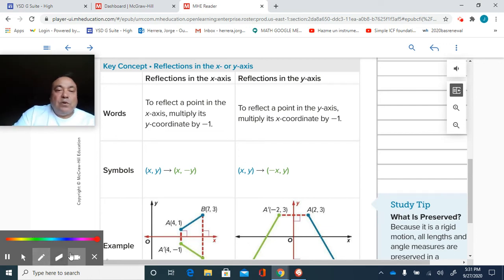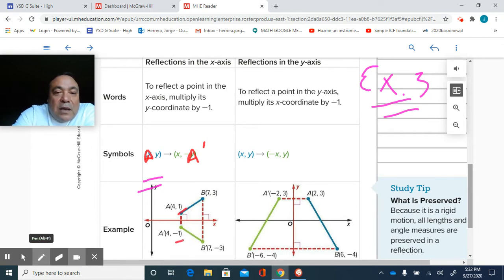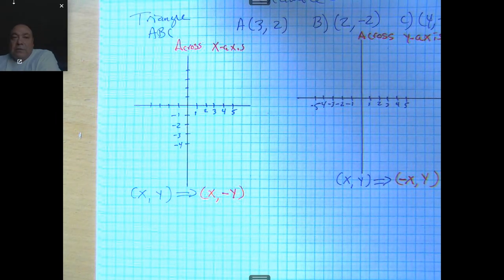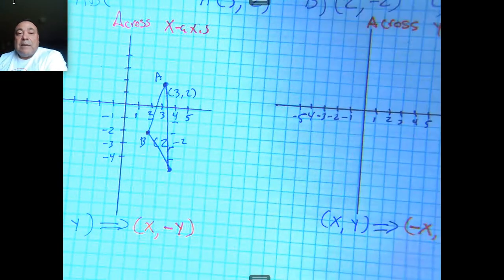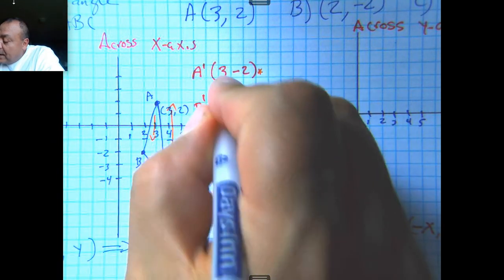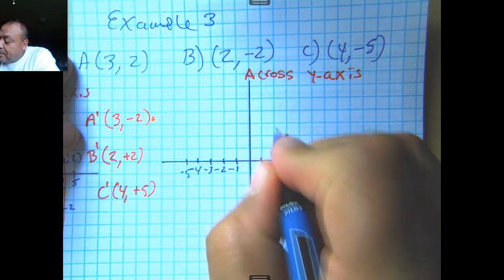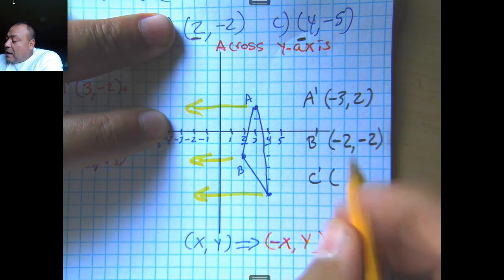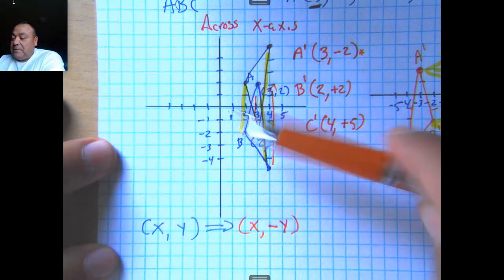Untitled: Sep 27, 2020 5:41 PM